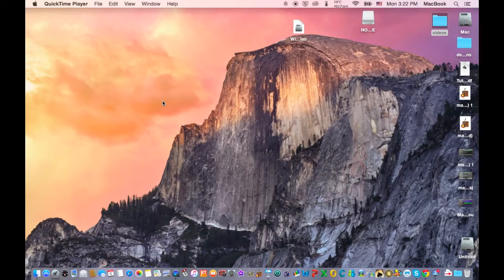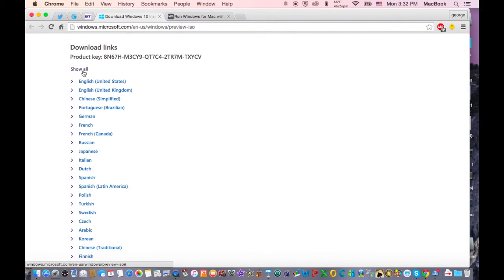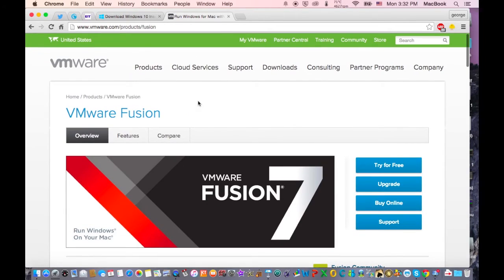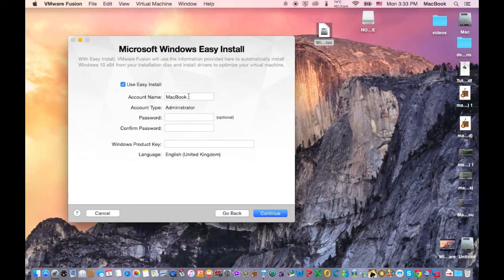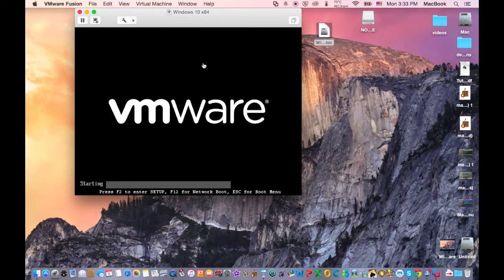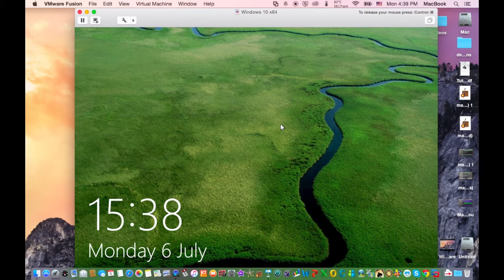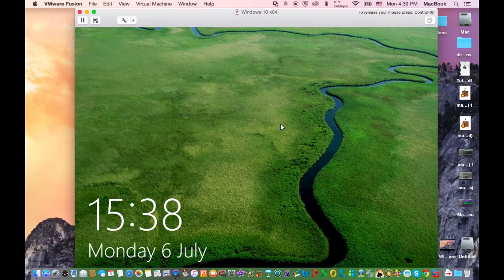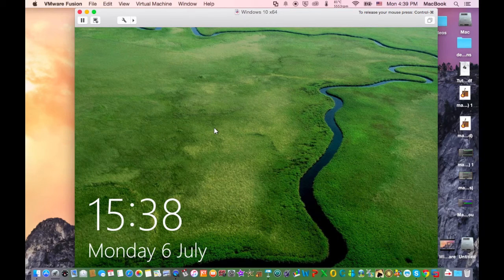Install windows 10 on Mac (10.7 - 10.10) using only ISO